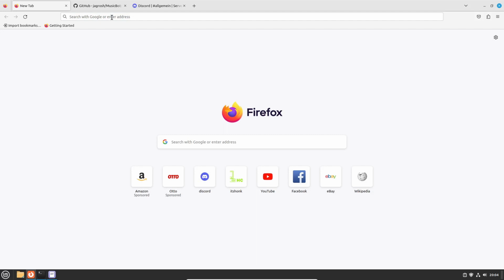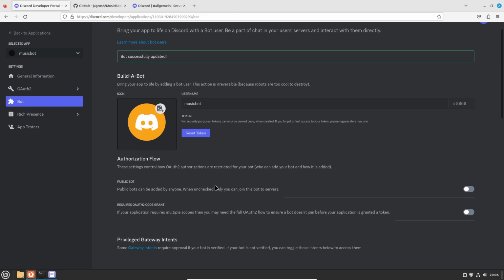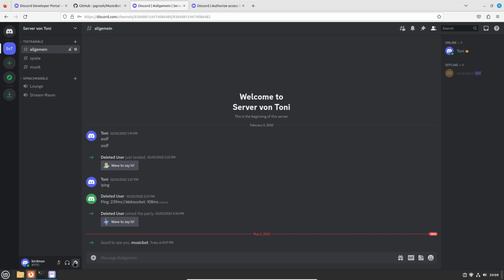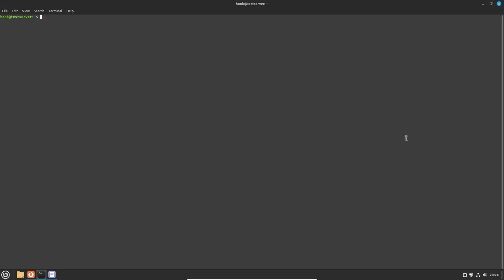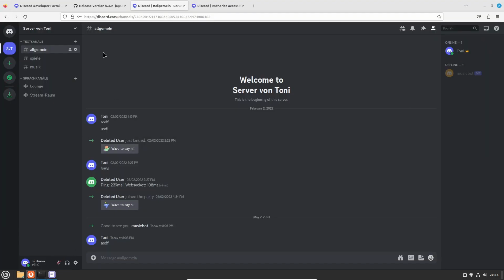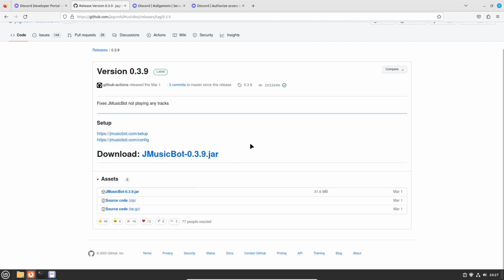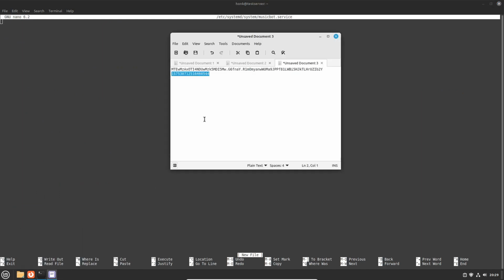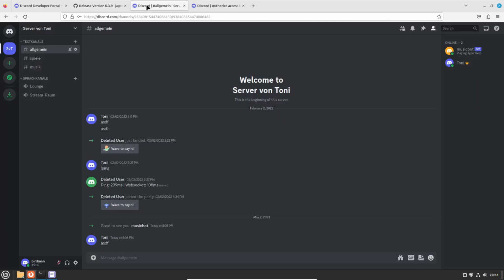Private self hosted music bot in 10 minutes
Every command used in this video is in there to copy paste.

Any Questions? Post a comment.